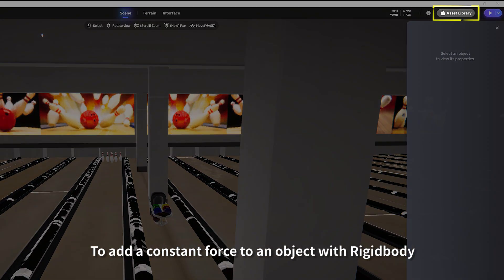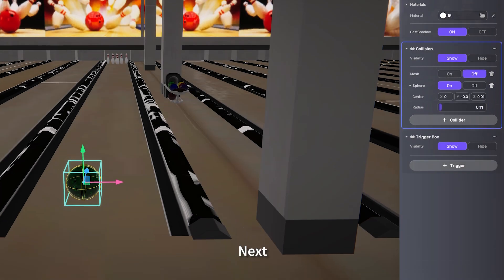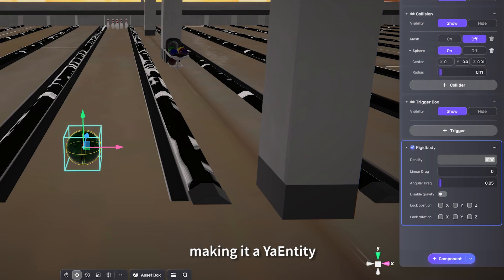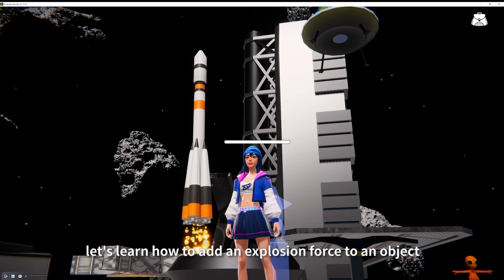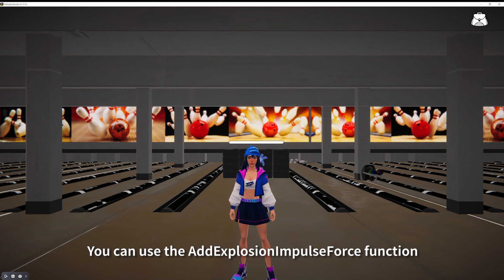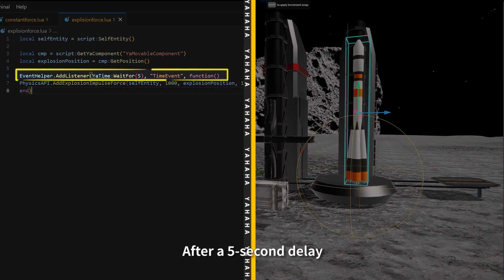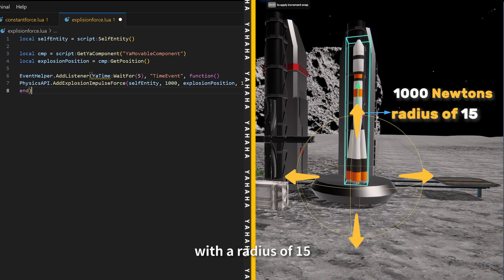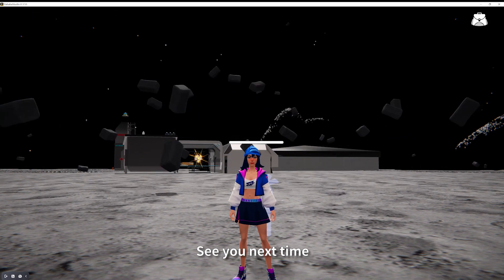YAHAHA Tutorials - Physics Rigidbody (part 2)